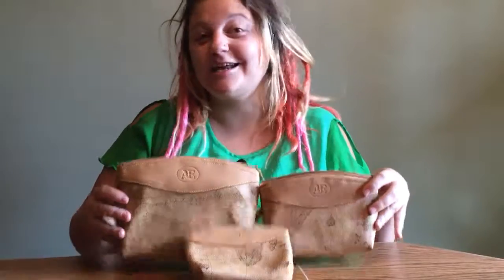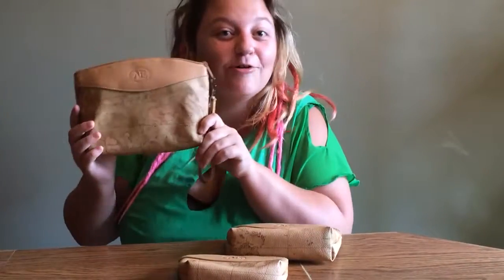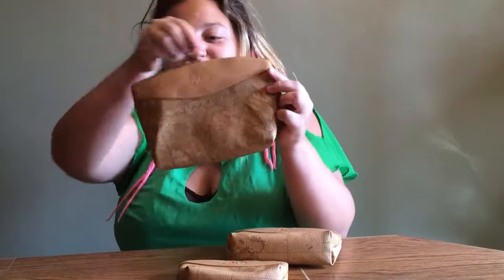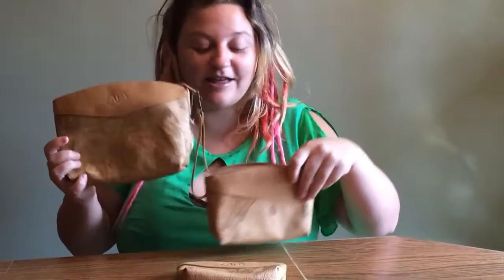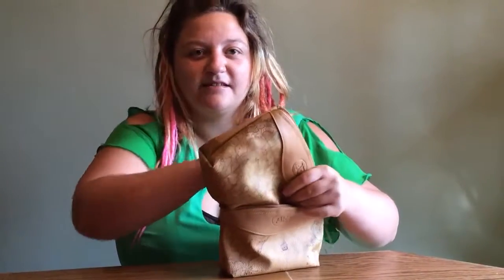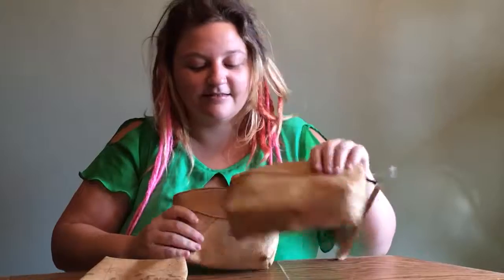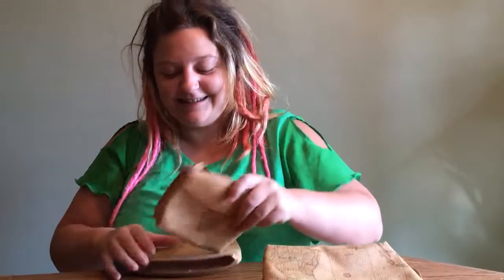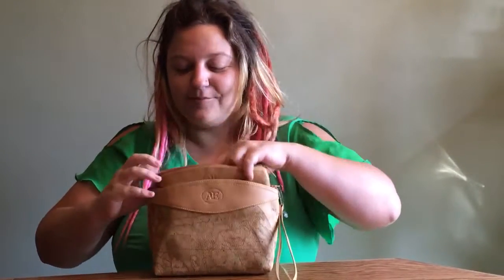Product Giveaway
Head over to ZoomGoes.com to enter to win this 3 set of clutches!